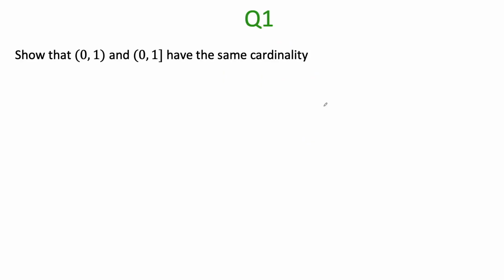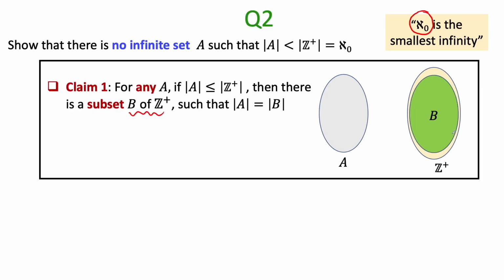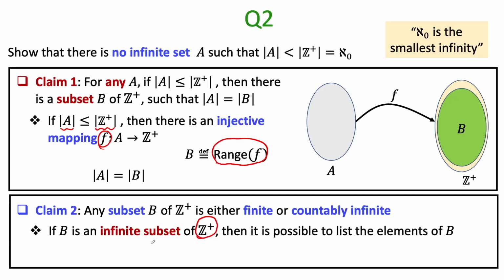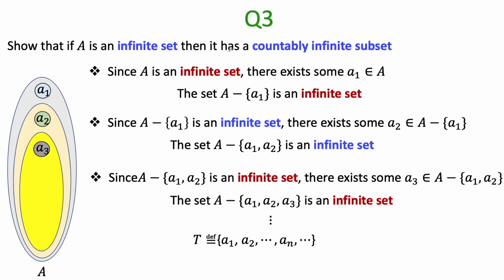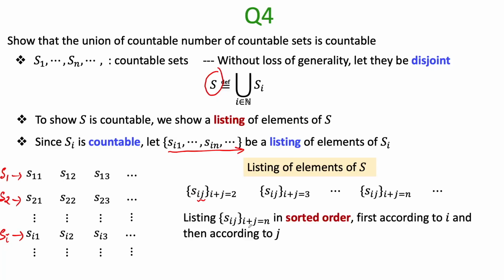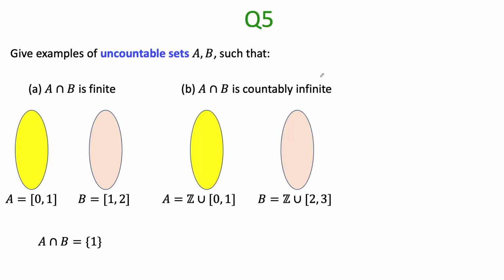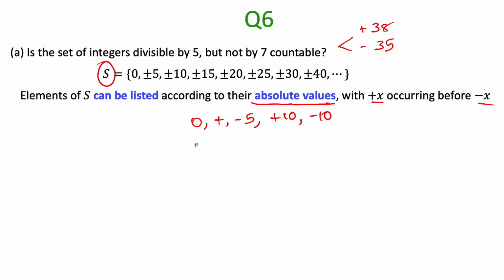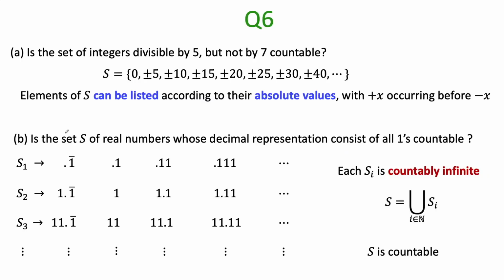lec31 Tutorial 5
Infinite sets, Aleph Null, Operations on Uncountable Sets